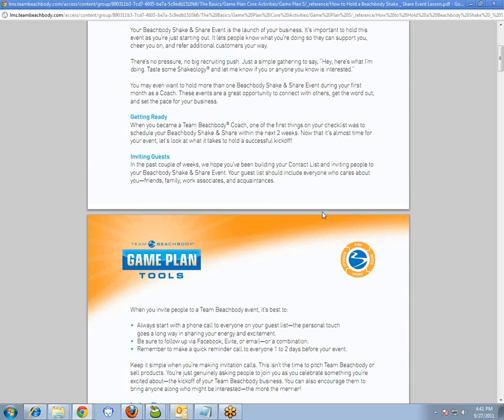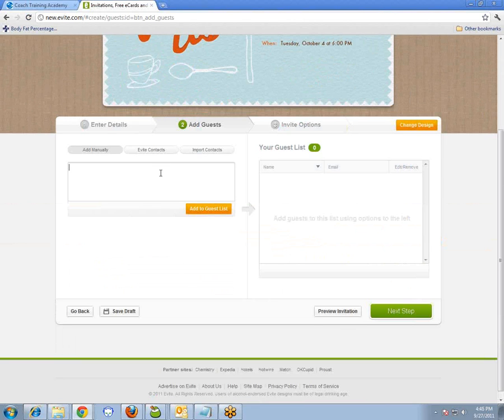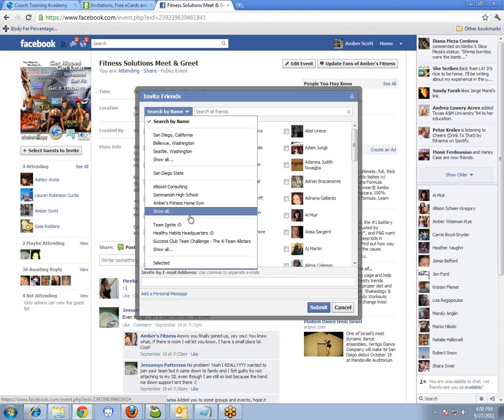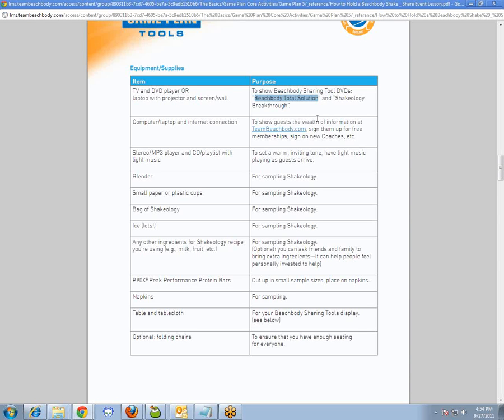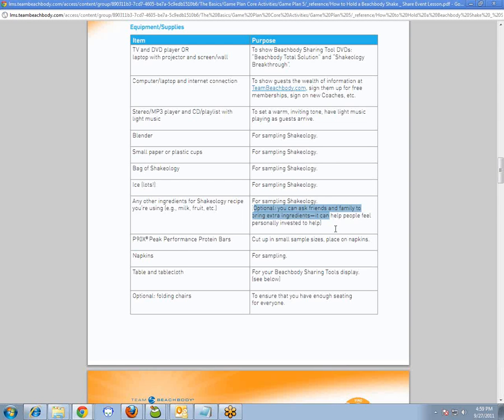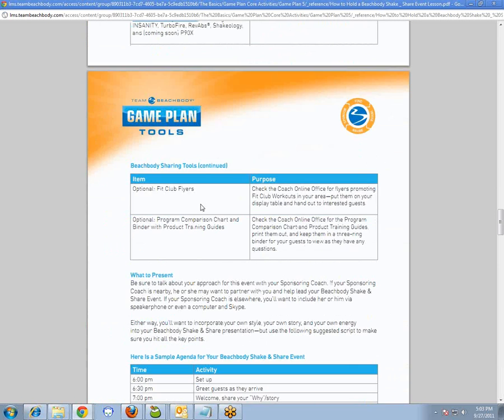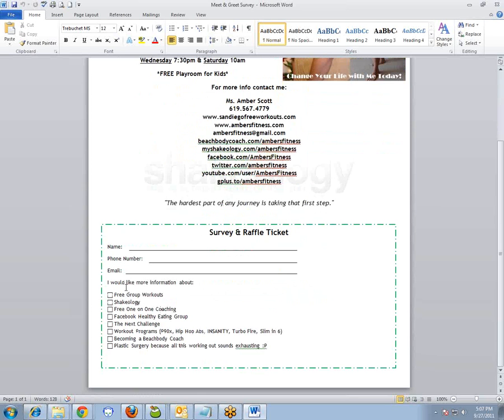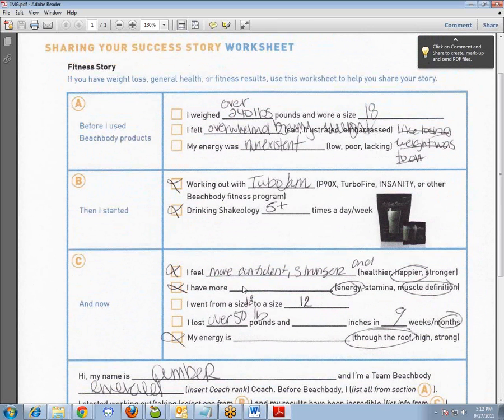2011-09-27 - Amber's Team: How to Run a Shakeology Party